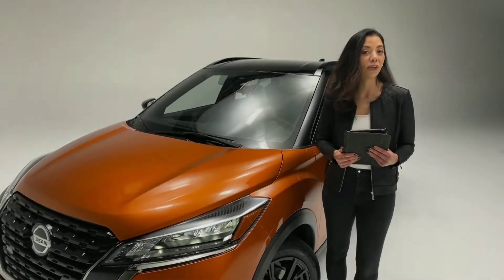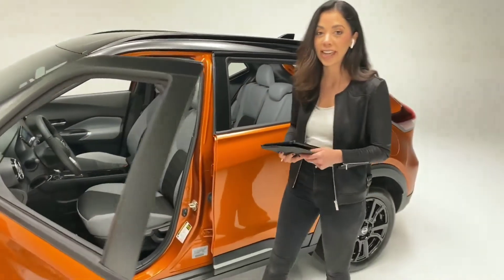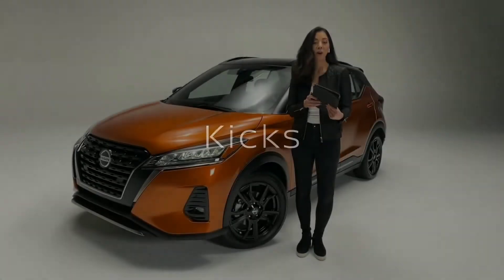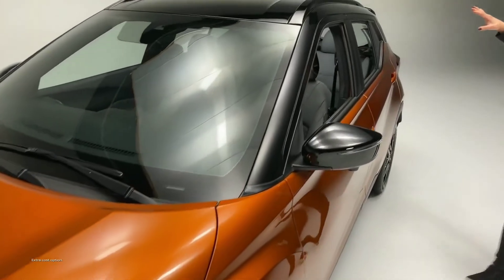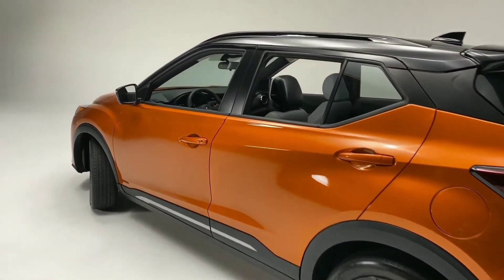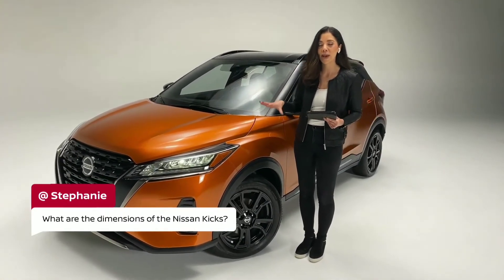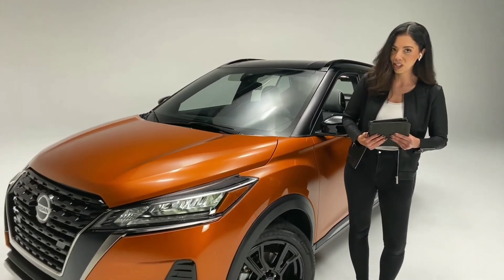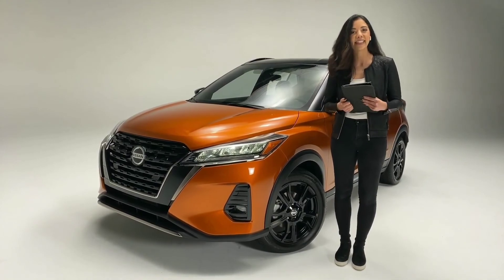NISSAN - 2021 Kicks Interior Features, Dimensions, Colours & the MPG